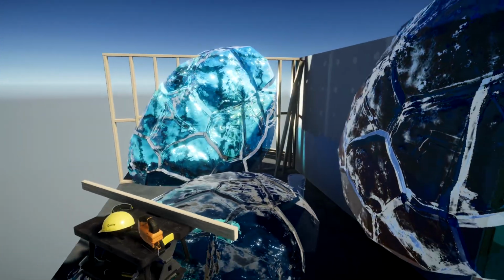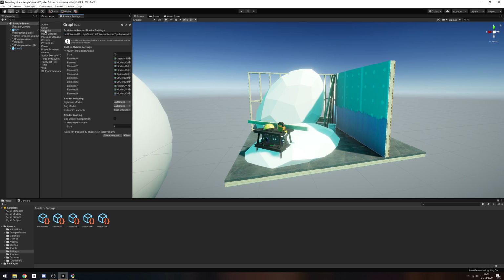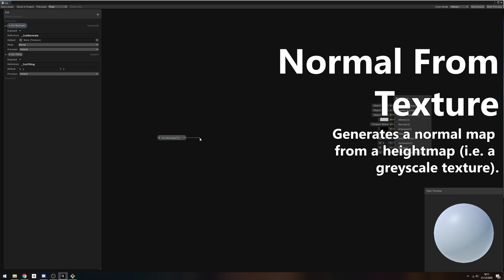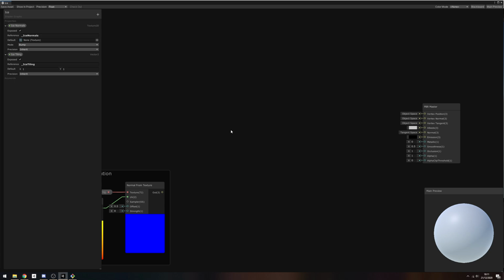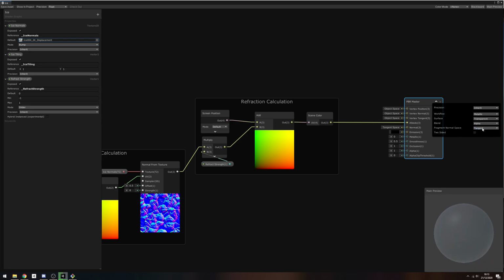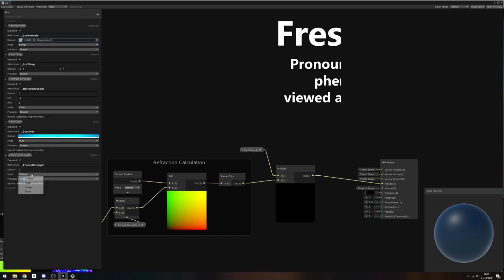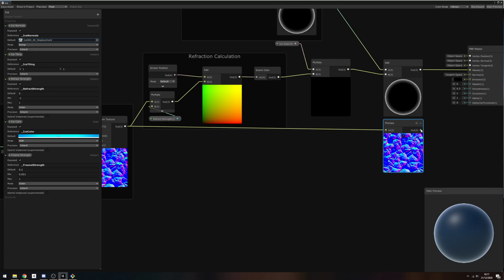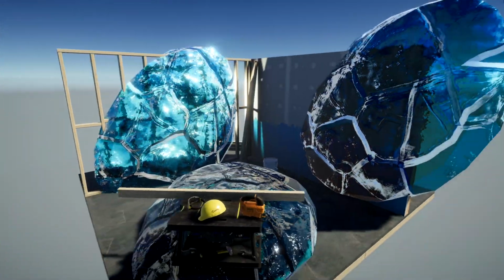Ice Refraction in Unity Shader Graph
Now that 2020 is almost over and the new year is upon us, here in the Northern Hemisphere it's getting pretty chilly. What better time to make an ice shader? In this video, learn how to read pixels that have already been rendered to the screen and use those to fake a refraction effect!

(I lied when I outlined my plans for December. Here's a bonus shader video - Merry Christmas!)
Unity 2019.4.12f1, URP/Shader Graph 7.3.1